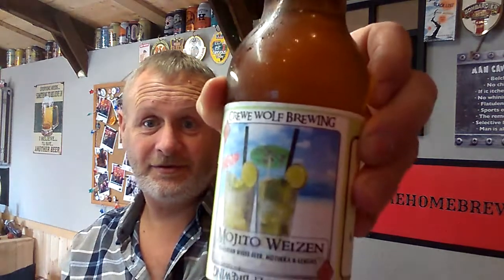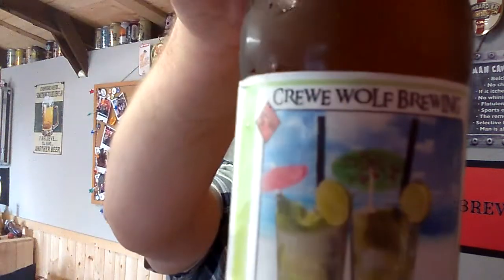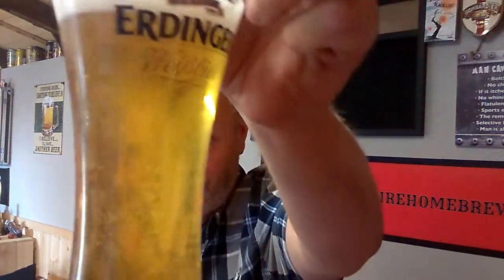HBW 21 WEEKLY UPDATE